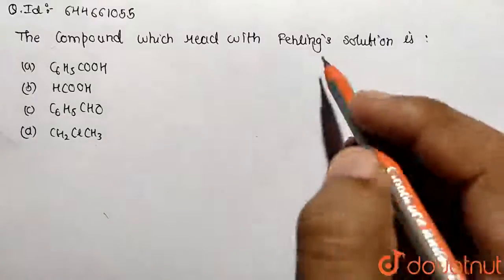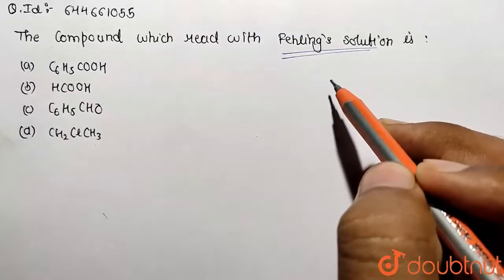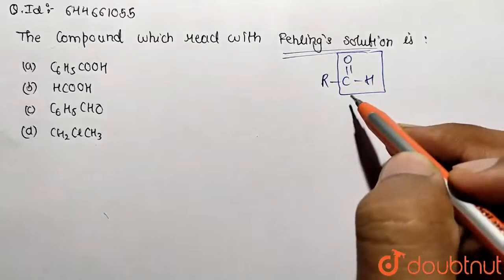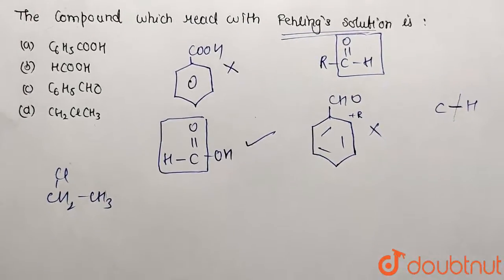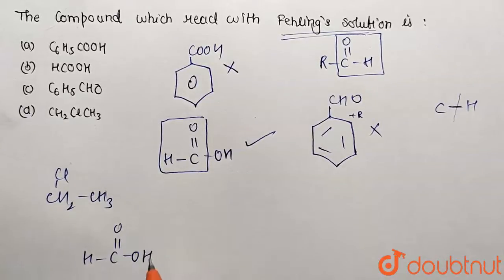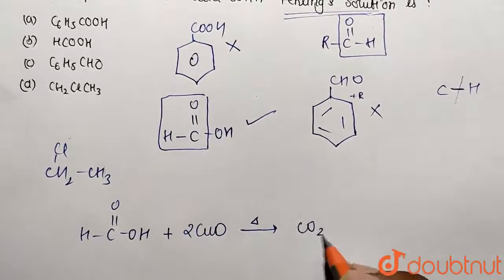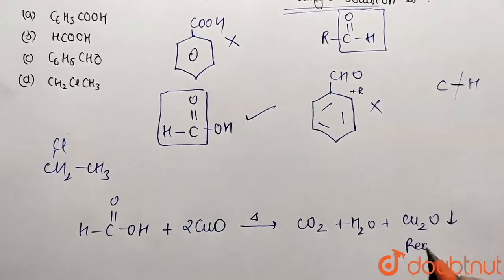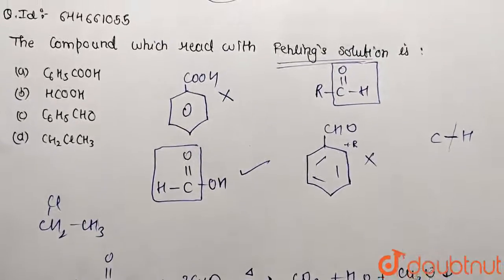The compound which reacts with Fehling\'s solution is : | 12 | ALDEHYDES,KETONES & CARBOXYLIC AC...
The compound which reacts with Fehling\'s solution is :
Class: 12
Subject: CHEMISTRY
Chapter: ALDEHYDES,KETONES & CARBOXYLIC ACIDS
Board:IIT JEE

👉 Have Any Query? Ask Us.